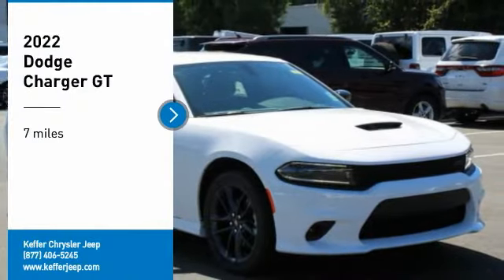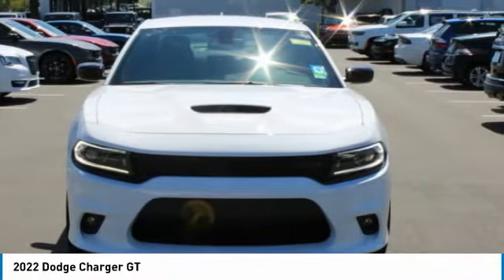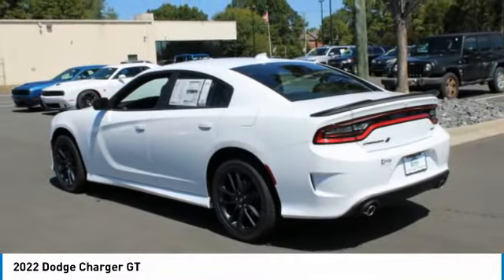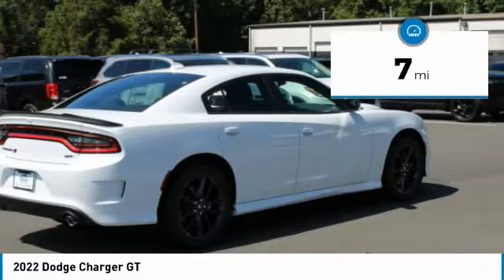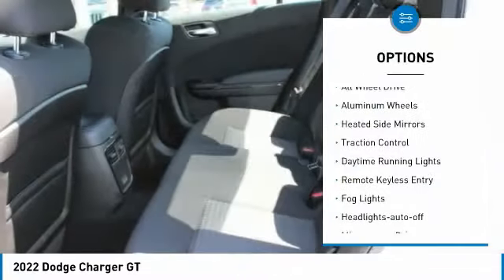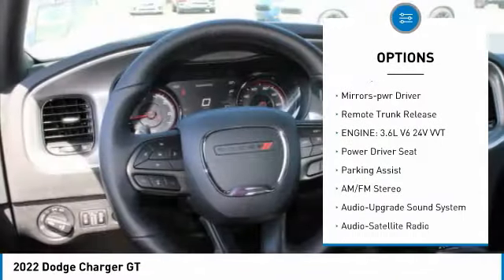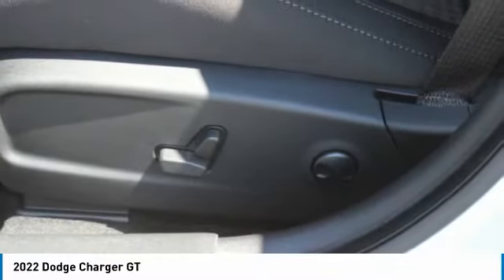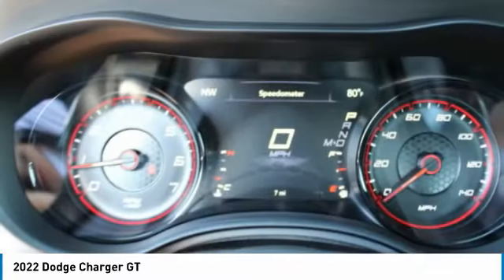2022 Dodge Charger Charlotte NC D221075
2022 Dodge Charger GT

$4,126 off MSRP! Priced below KBB Fair Purchase Price!brbr18/27 City/Highway MPG Price includes: $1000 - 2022 National Retail Consumer Cash (Type 1/B) 22CN1. Exp. 10/03/2022 $500 - National Retail Bonus Cash 22CNA1. Exp. 10/03/2022 $750 - Southeast BC Bonus Cash SECNA. Exp. 10/03/2022